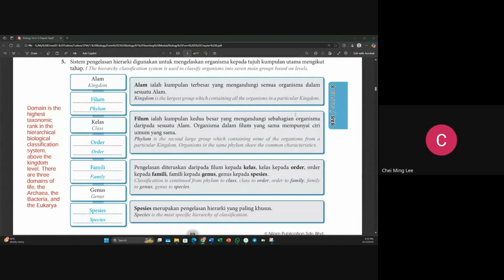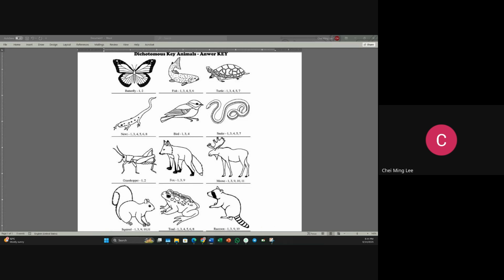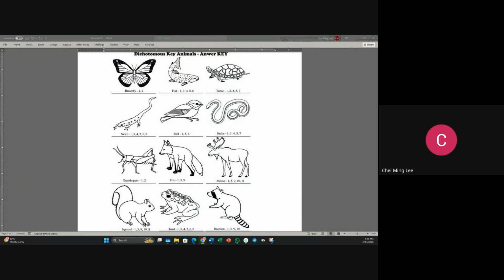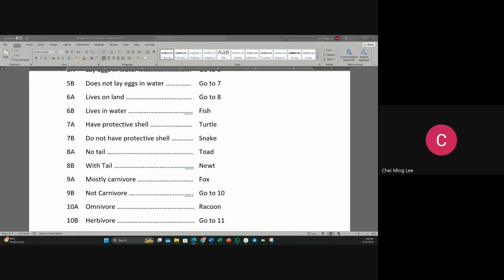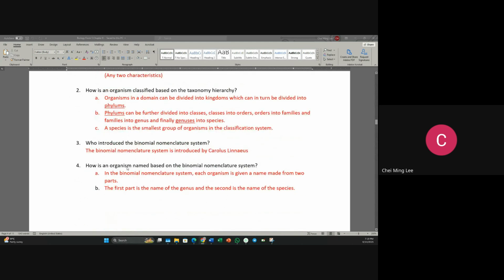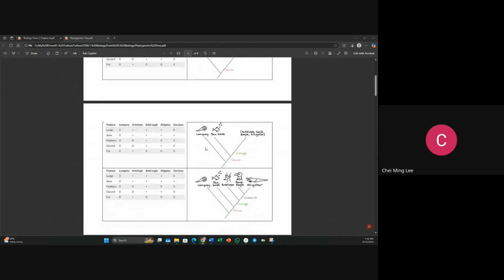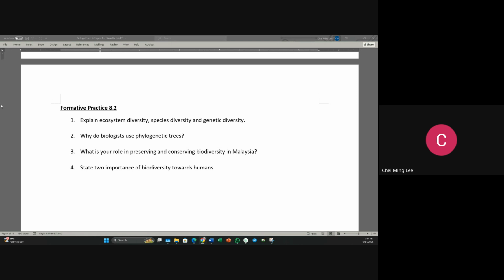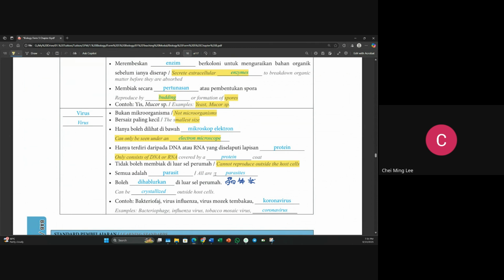F5 Bio 2025 2025 06 14 18 27 GMT+08 00 – Recording